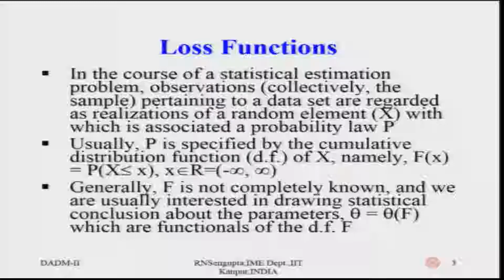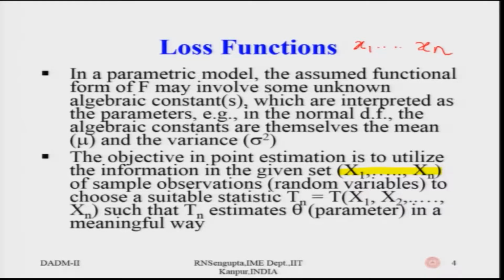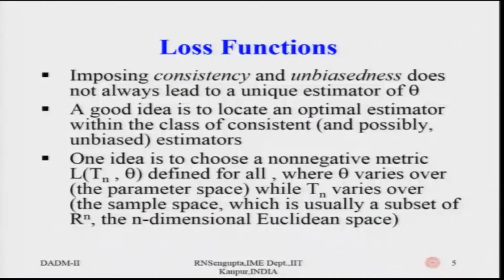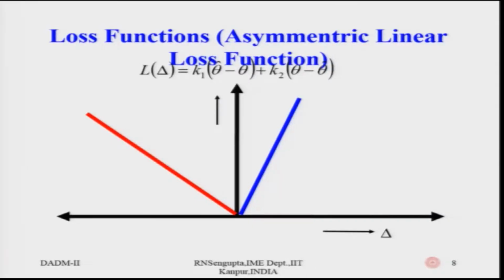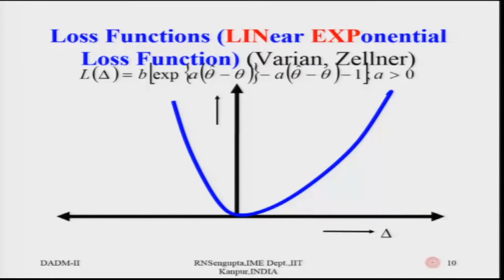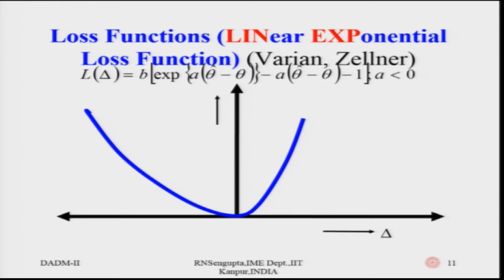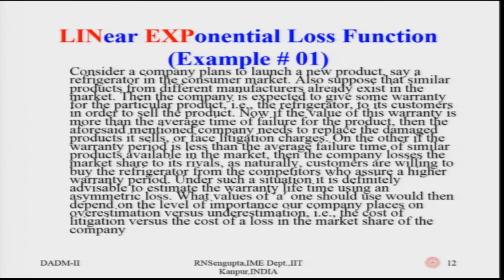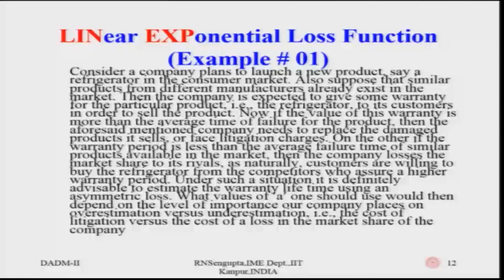noc19-mg15 Lec 11- Loss Function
Loss Functions, Linear Exponential Loss Function